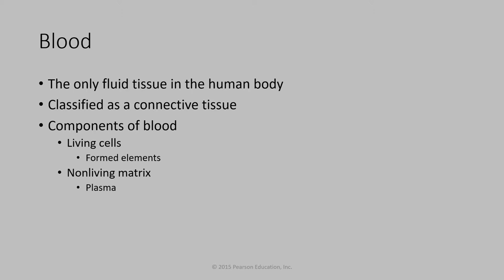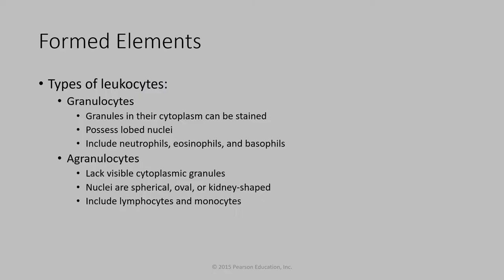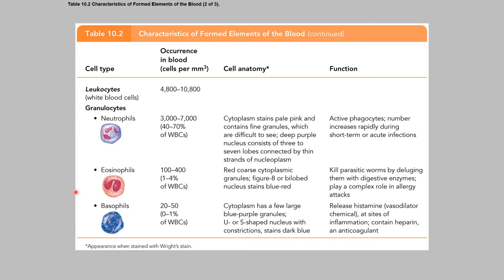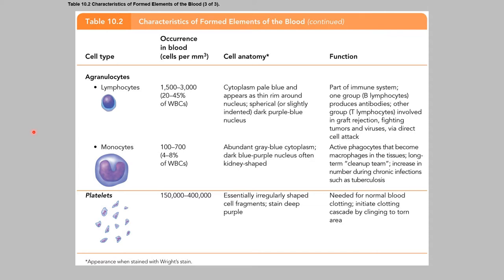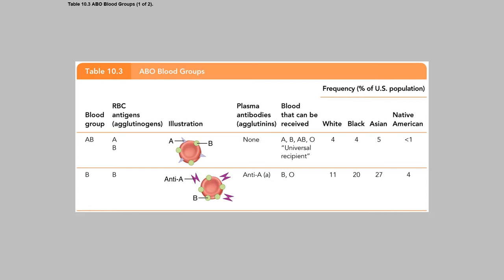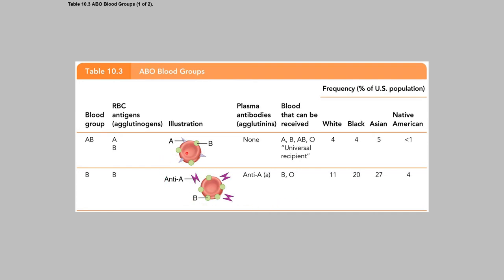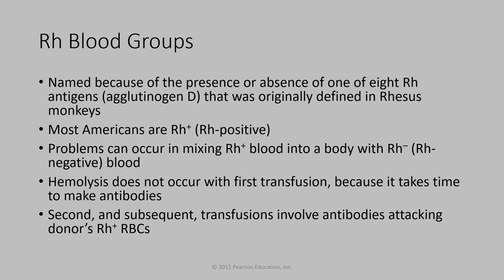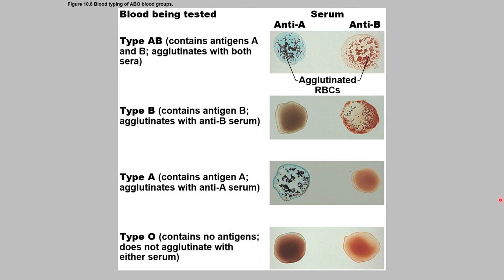2404L Exercise 19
A review of blood.